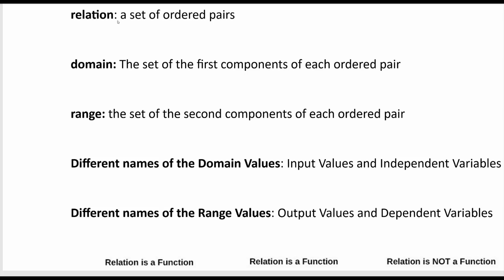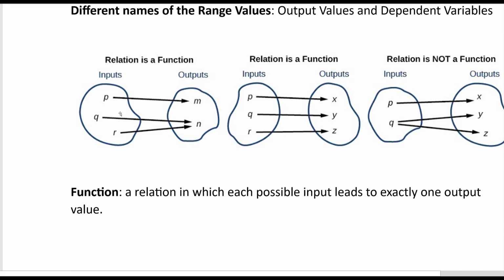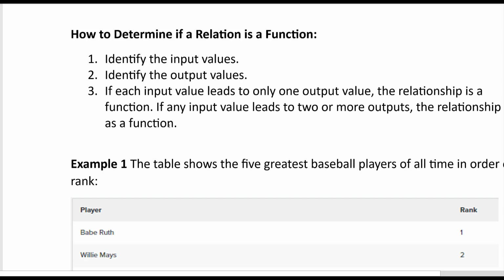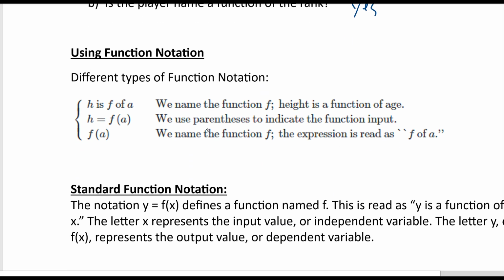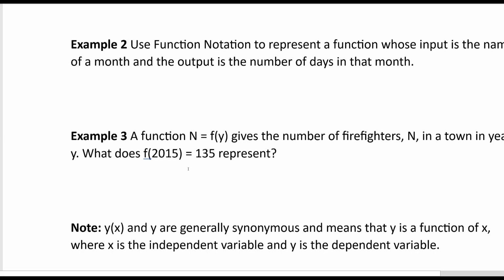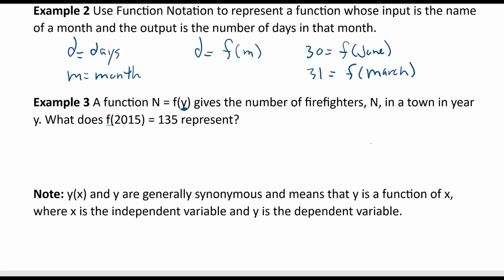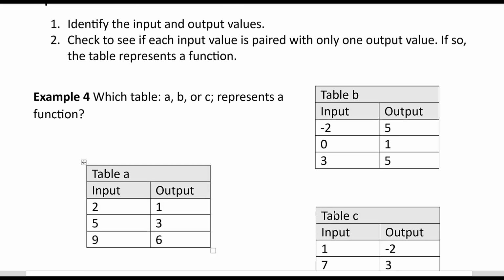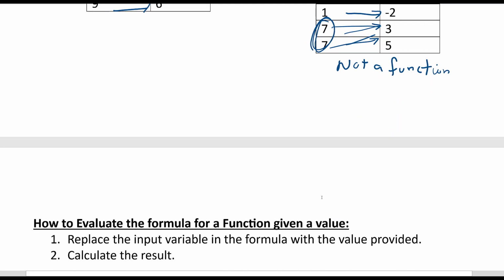Math 126 1-1 Function Definitions & Notation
In this video we learn about the definition of functions and we work with function notations.